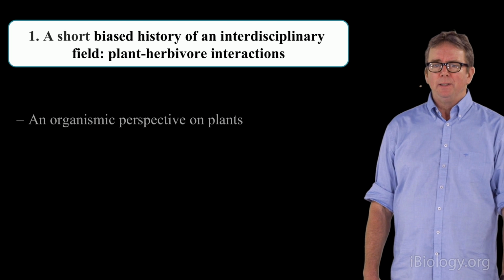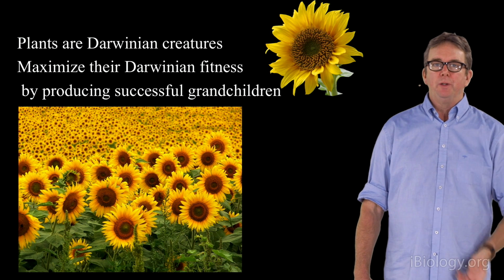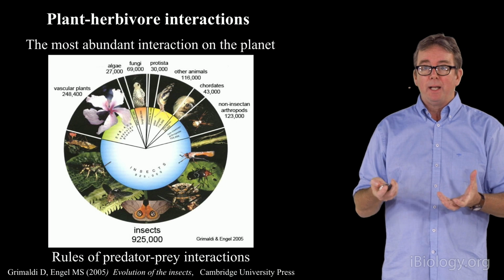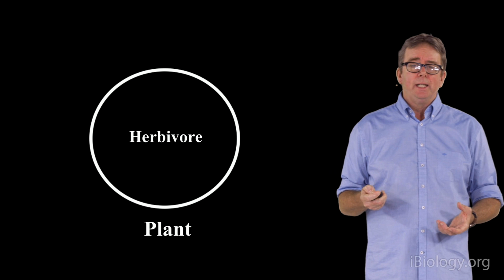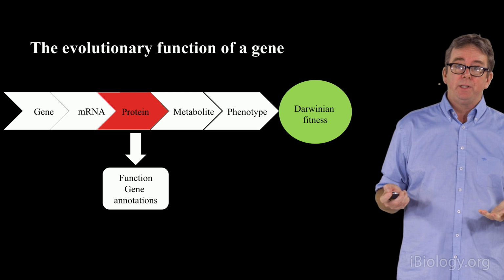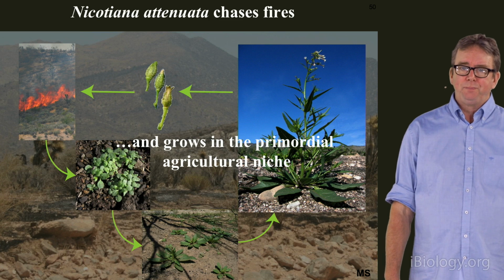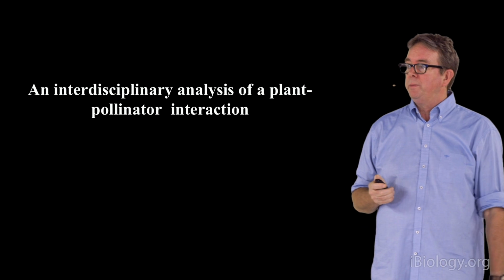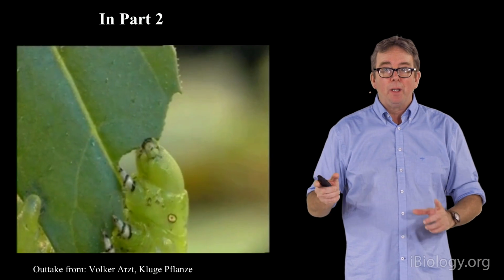Baldwin (Max Planck Inst.) 1: Studying a plant’s ecological interactions in the genomics era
Part 1: Studying a plant’s ecological interactions in the genomics era (Part 1): Dr. Baldwin reveal the mechanism by which the native tobacco plant, Nicotiana attenuata, uses floral metabolites to attract and guide its favorite pollinator.

Part 2: Nicotina attenuata’s responses to attack from a nicotine-tolerant herbivore: Baldwin outlines the evolutionary responses that the Nicotina attenuata has to fight a nicotine-tolerant herbivore, the moth’s caterpillar.

Part 3: Plant’s perspective on seeds, sex, and microbes: Baldwin addresses two different mechanisms by which Nicotiana attenuata can rapidly adapt to the extreme desert environments.

Talk Overview:
Although plants cannot move, they have developed mechanisms to defend themselves and avoid predators. In his first talk, Dr. Ian Baldwin provides a historical perspective on the study of metabolites in plants and the benefits of combining different disciplines to study how metabolites are used by plants to solve ecological problems. Using this interdisciplinary approach, Baldwin and collaborators reveal the mechanism by which the native tobacco plant, Nicotiana attenuata, uses floral metabolites to attract and guide its favorite pollinator, a moth, Manduca sexta.

Nicotiana attenuata generates toxic levels of nicotine, which protects this plant from predation by most animals. In his second talk, Baldwin outlines the evolutionary responses that this plant has to fight a nicotine-tolerant herbivore, the moth’s caterpillar. The caterpillar is not only able to feed on this nicotine-rich plant, it also uses the nicotine it consumes to protect itself from predators. But the plant evolved a few mechanisms to confront this problem. For example, Baldwin and colleges found that when the plant “senses” the presence of a caterpillar, it turns on signaling pathways that decrease its nicotine content and activates a 6-layered suite of responses that includes attracting the caterpillar’s predators, tolerating the damage caused by caterpillars, and switching its sexual system to avoid future caterpillar attack.

In his third talk, Baldwin addresses two different mechanisms by which Nicotiana attenuata can rapidly adapt to the extreme desert environments and survive the long wait before the next post-fire germination opportunity. The first mechanism involves a rapid haploid selection that occurs during mating. The plant relies on pollinators to transfer pollen from plant to plant and it selects pollinators by producing different types of flowers. It even has the capacity to increase a pollinator’s outcrossing rate by producing flowers with different levels of nicotine, from moderate to toxic levels, pressing the pollinator to visit multiple flowers from different plants while nectaring. The second process involves the recruitment of beneficial microbes from the soil after germination.

Speaker Biography:
Dr. Ian Baldwin is a professor and director of the Max Planck Institute for Chemical Ecology where he studies the Nicotiana attenuata as a model organism to understand how plants solve ecological problems. Baldwin received his AB in Chemistry and Biology from Dartmouth College in 1981 and started his graduate studies at Cornell University where he joined the Section of Neurobiology and Behavior. After graduating in 1989, he became a professor in the Department of Biology at SUNY Buffalo. He foresaw the importance of combining multiple disciplines to study plant ecology and in 1996, he co-founded the Max Planck Institute for Chemical Ecology, a multi-disciplinary center to study the chemically-mediated interactions of plants.

For his scientific contributions, he was elected a member of the National Academy of Sciences (2013), and a Fellow of the American Association for the Advancement of Science (2016). Learn more about Dr. Baldwin’s research here: